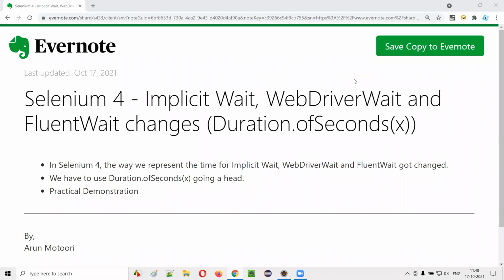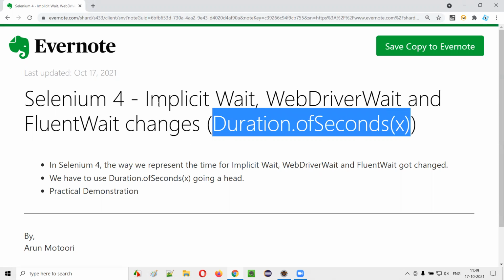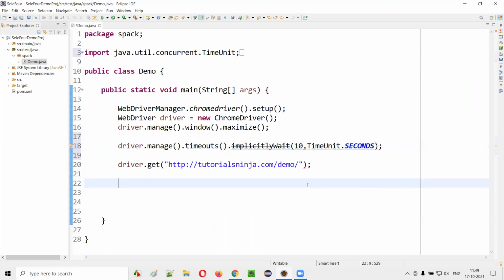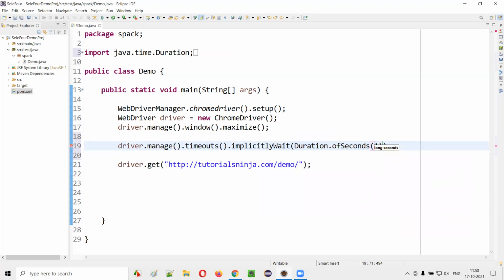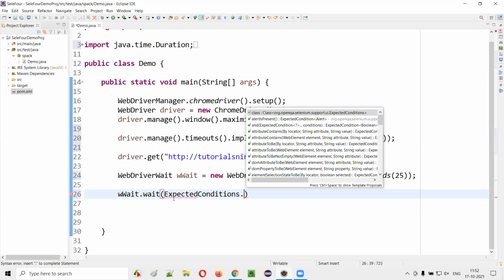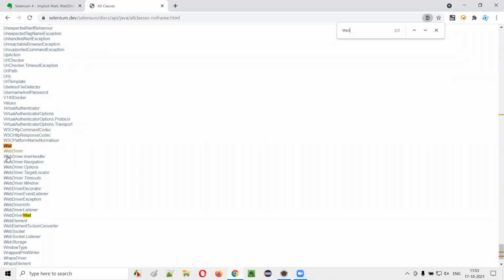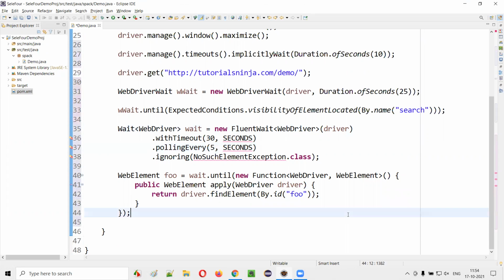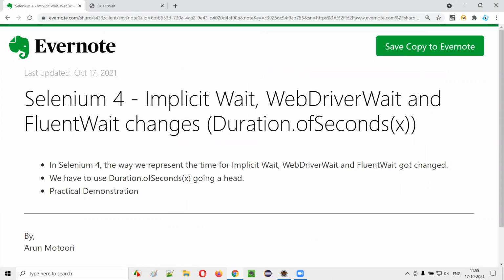Selenium 4 - Implicit Wait, WebDriverWait and Fluent Wait changes (Duration.ofSeconds(x))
In this session, I have explained and practically demonstrated the latest changes introduced in Selenium 4 in Waiting mechanisms like Implicit Wait, Explicit Waits (WebDriverWait and FluentWait), where we have to start using Duration.ofSeconds(x)